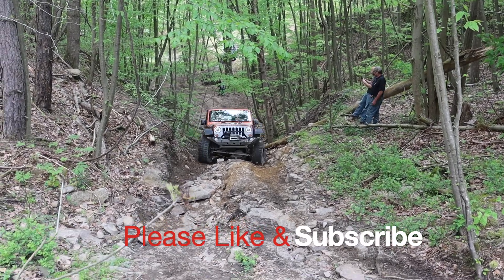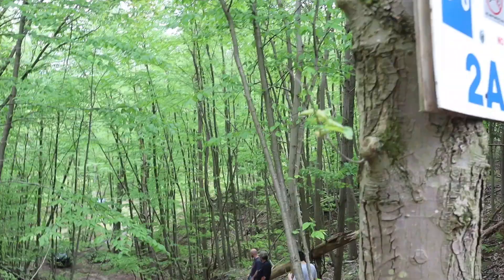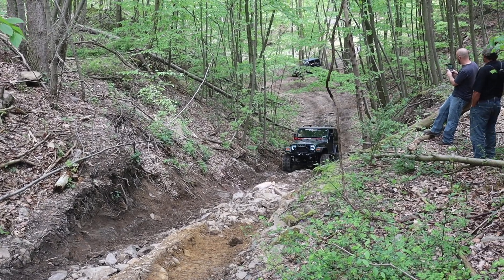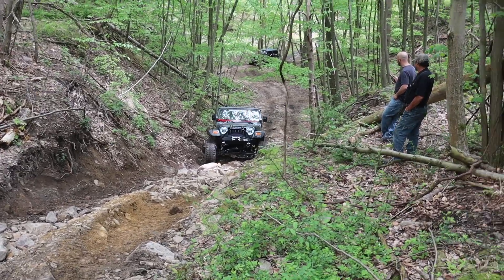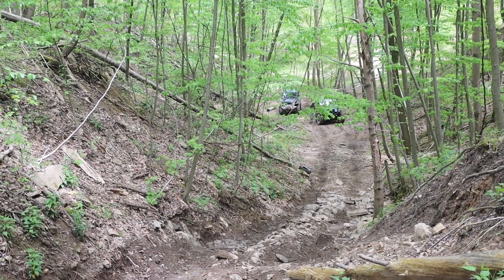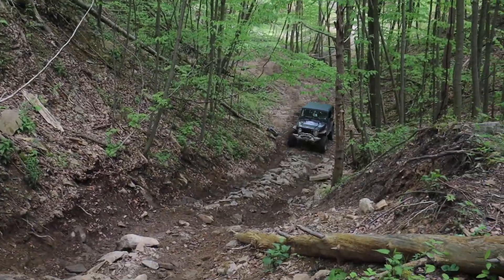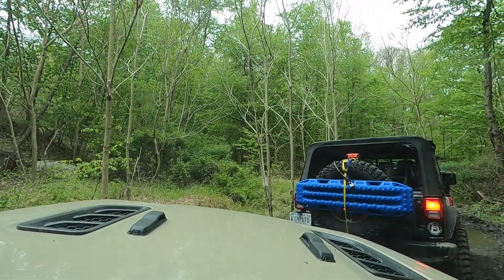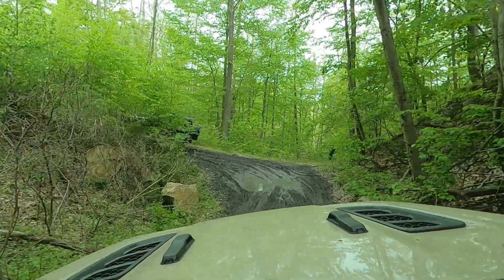AOAA Blue 2A - Memorial Day Special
Song: Beauty Lives in Me
Artist: Johannes Bornlof
Song: Meridian Sun
Artist: Daniel Kaede
Song: My Gift
Artist: Megan Wofford
Song: Pina Coladas
Artist: Las Lunas